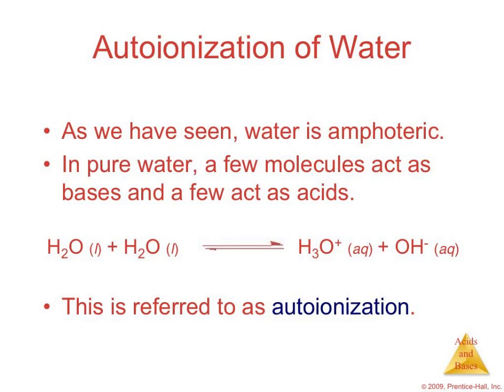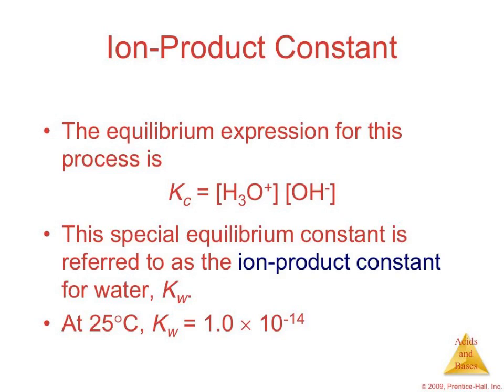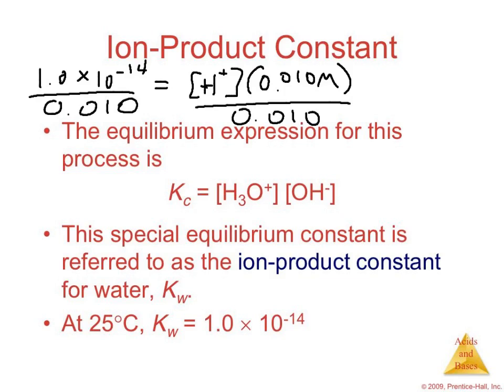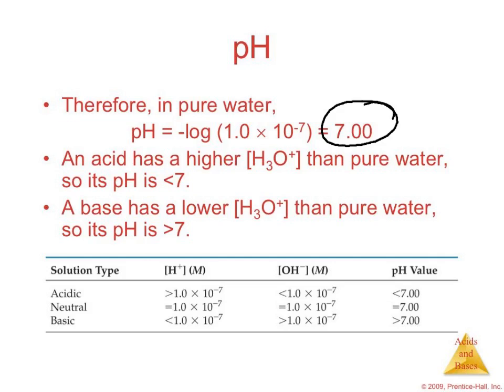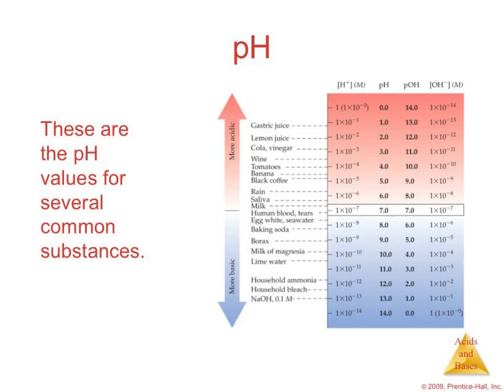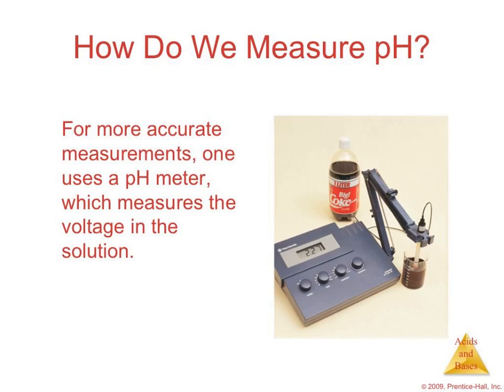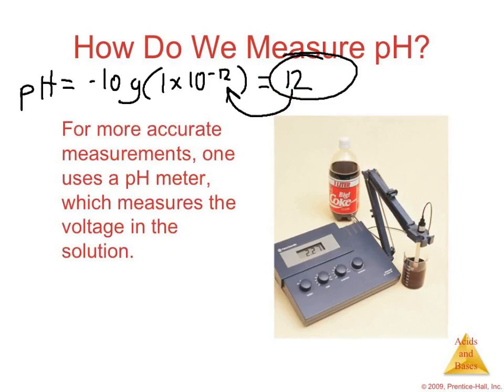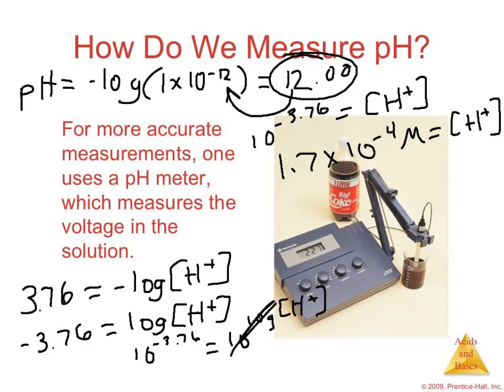AP Chemistry Sections 16 3 16 4 Reading Guide Preview